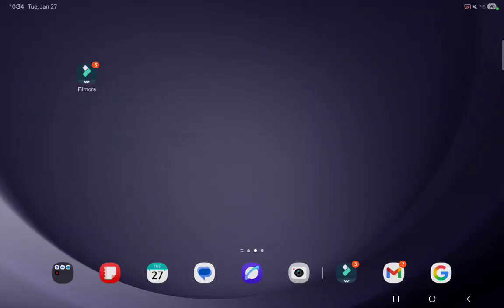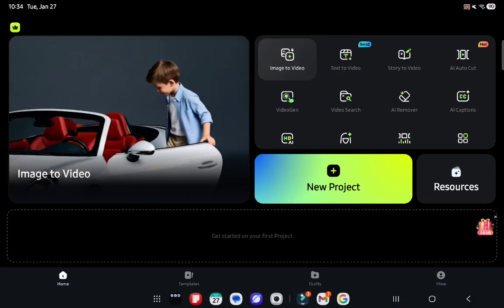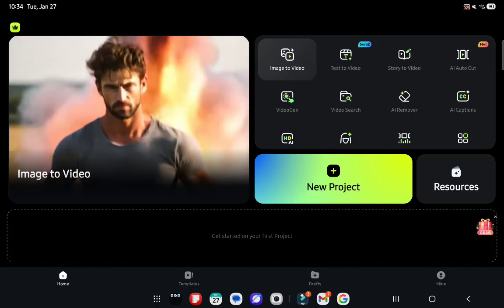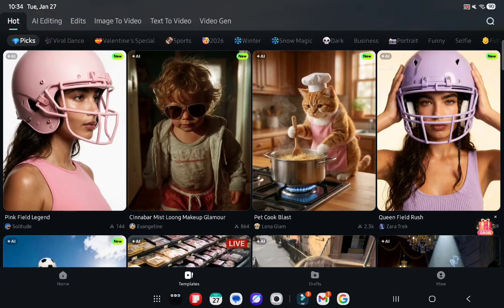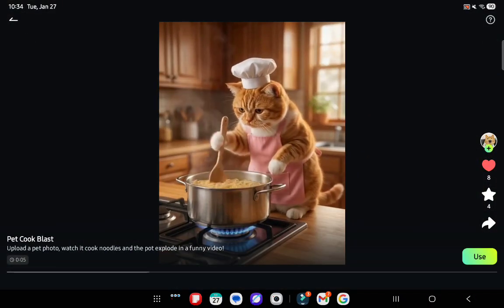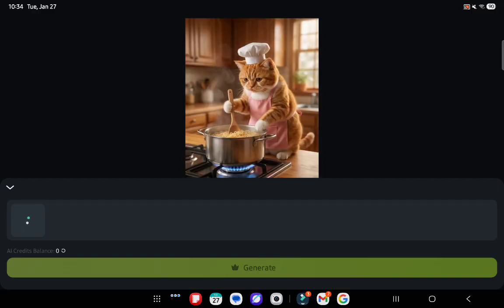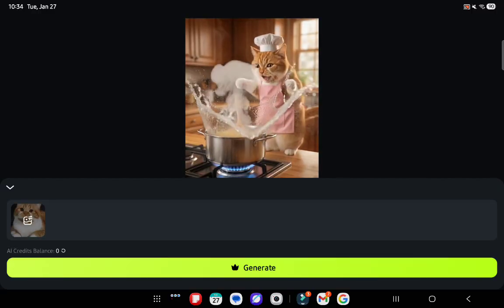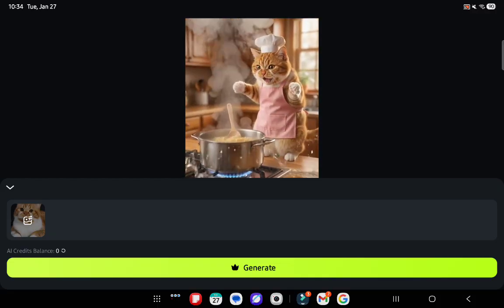How to use a template in Filmora?